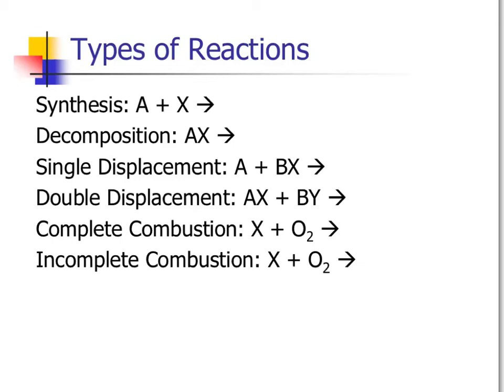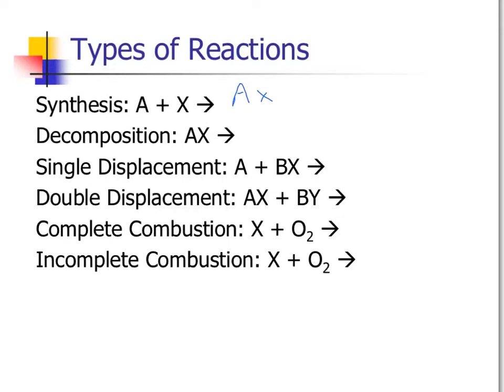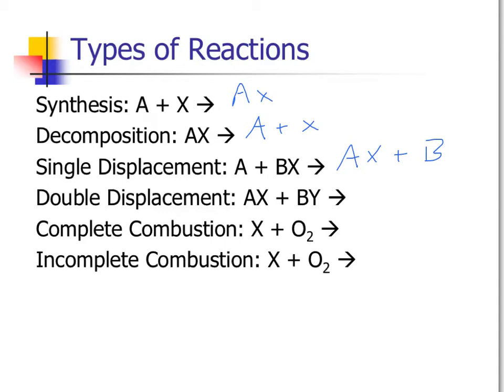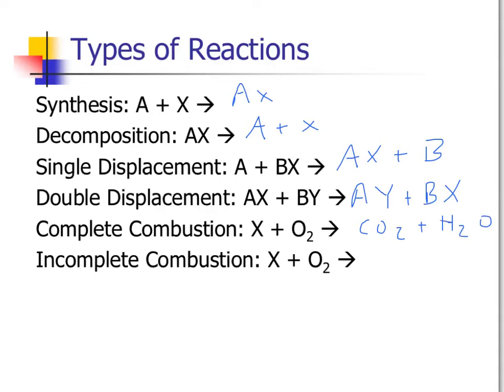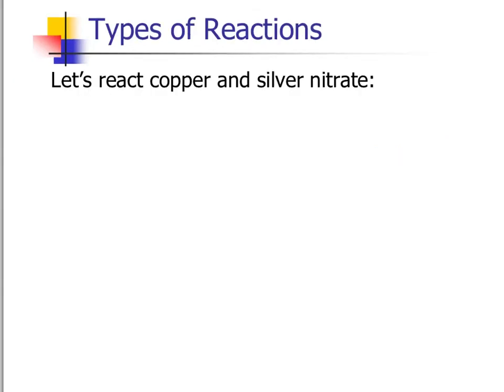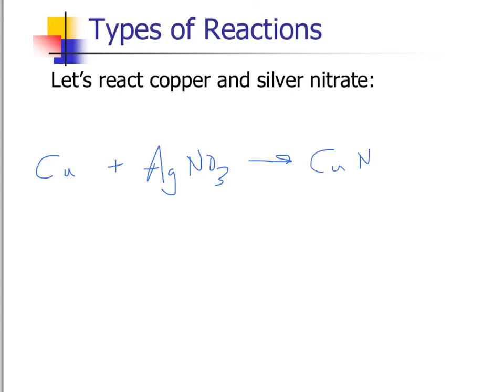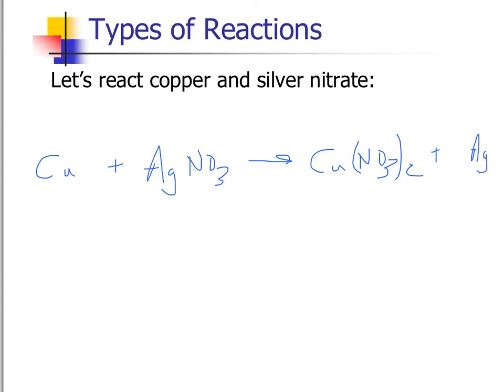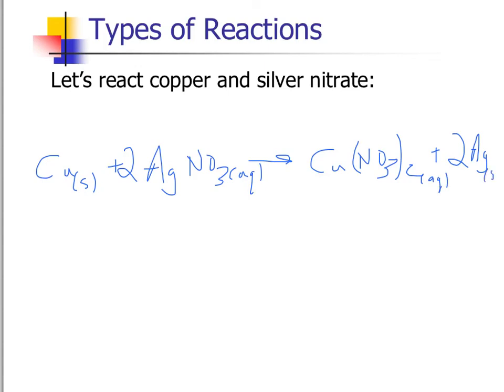Types of Rxns